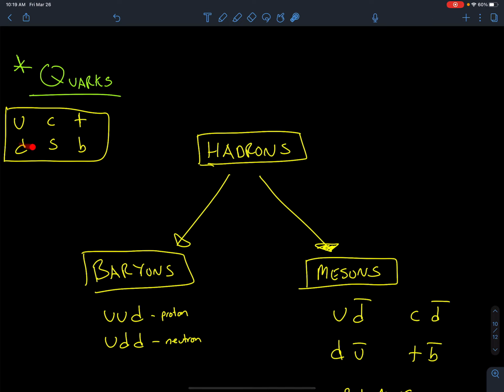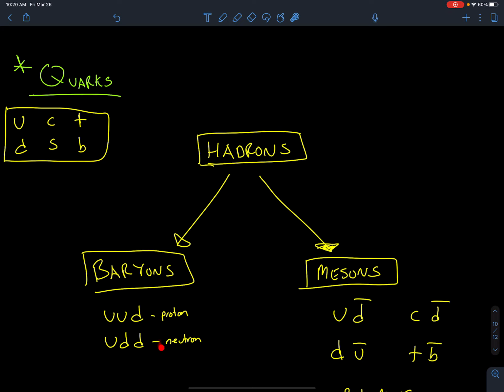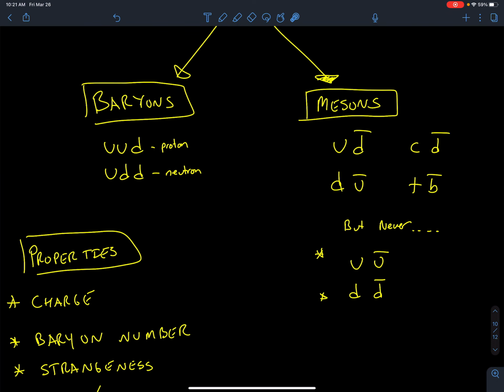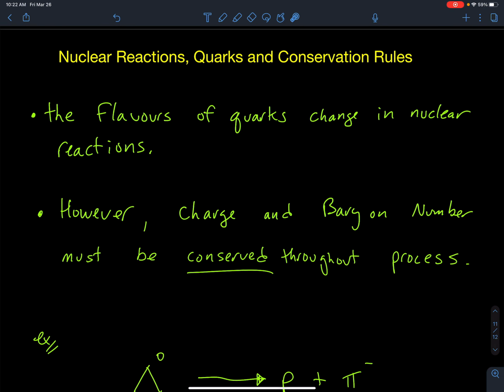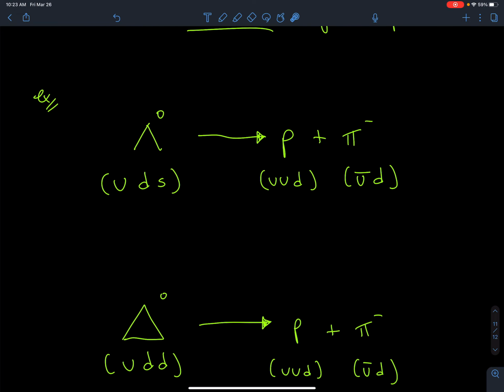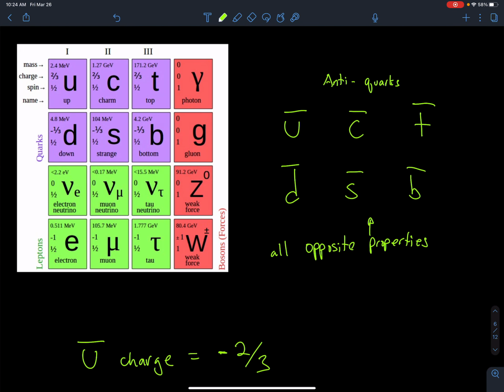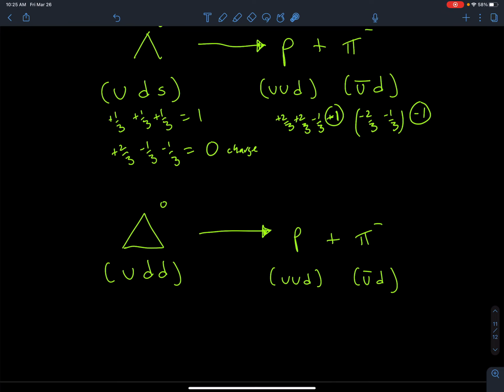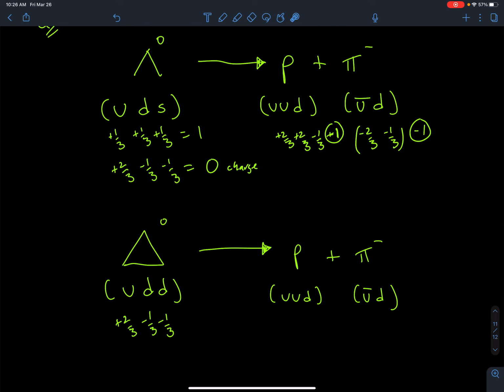Properties of Hadrons and Conservation Laws